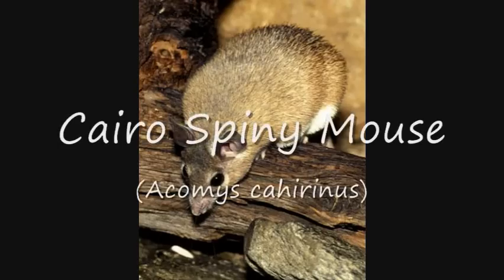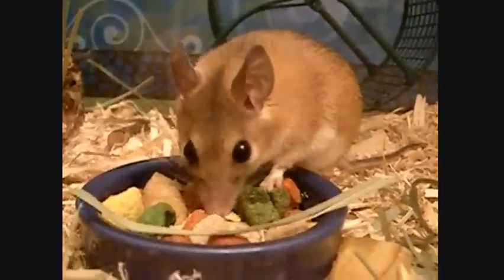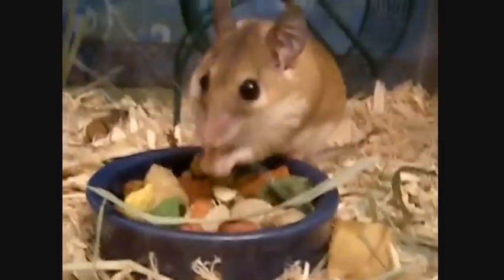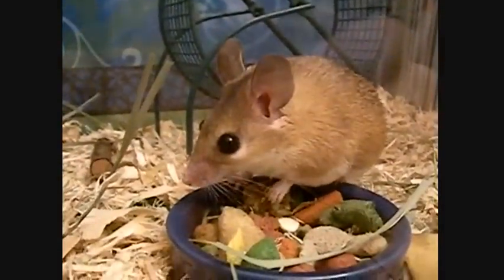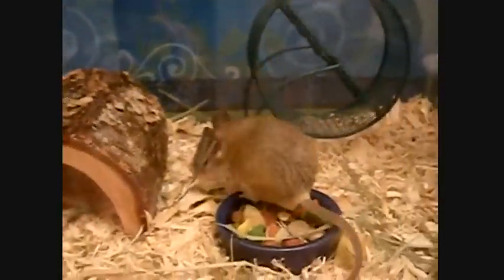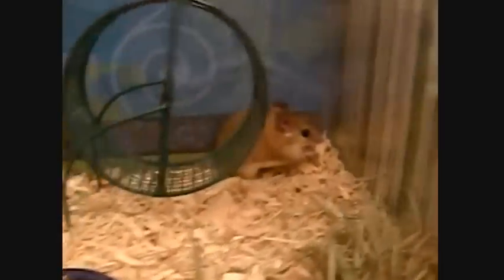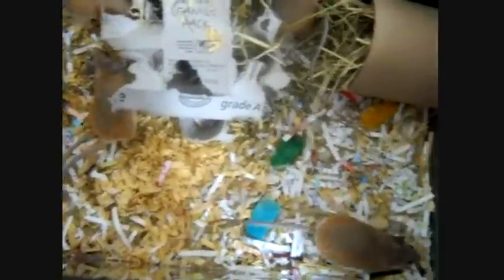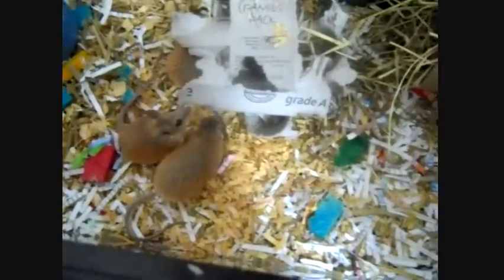Mammals of the World: Cairo Spiny Mouse (Acomys cahirinis)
The Cairo Spiny Mouse (Acomys cahirinus) is the 150th species in my Mammals of the World series.